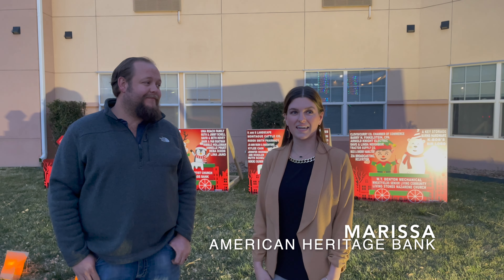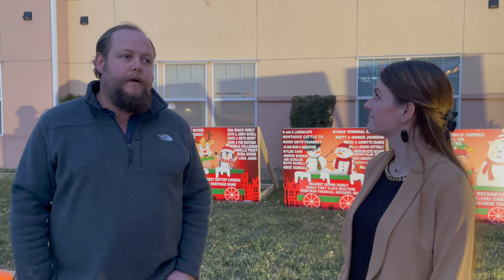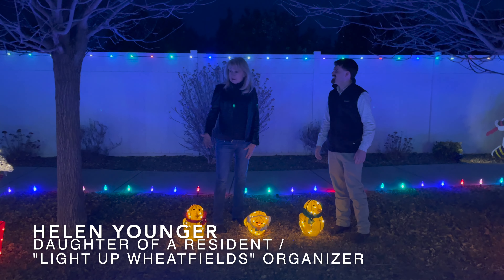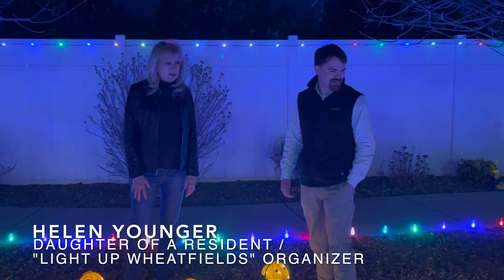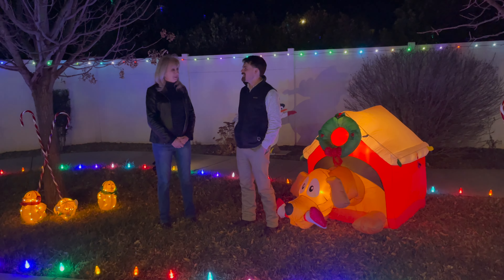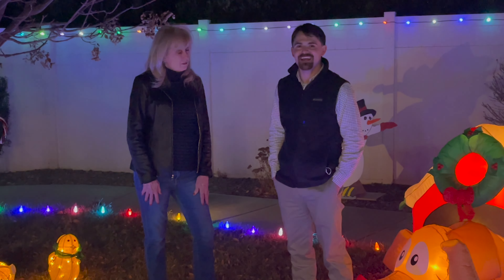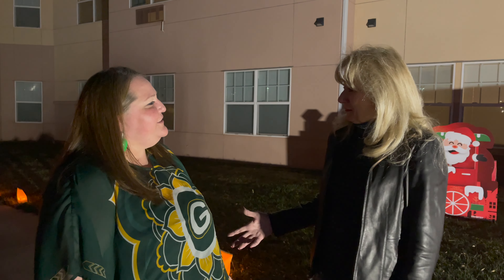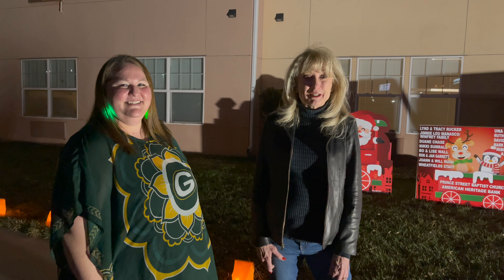Share the Light, Share the Love ~ "Light up Wheatfields" Lighting Ceremony: Clovis NM, December 2021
"Share the Light, Share the Love" American Heritage Bank was excited to be apart of the 2nd annual "Light Up Wheatfields" lighting ceremony. With the help of many local business and individual donors, both Memory Care's gardens were able to be lit up with beautiful lights, as well as the main building front and back exteriors.

We are happy to be able to showcase the beautiful lights and show everyone the generosity of our local community!

We hope everyone has a very Merry Christmas!

American Heritage Bank
Member FDIC